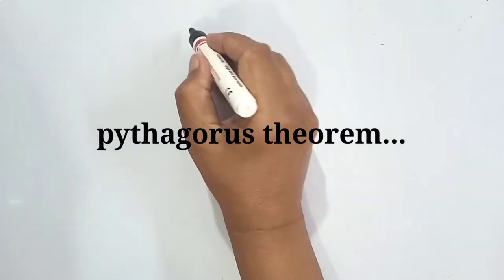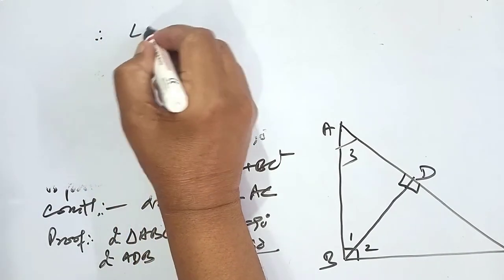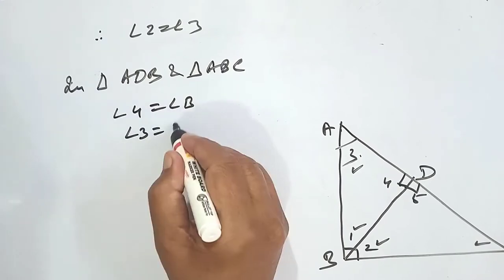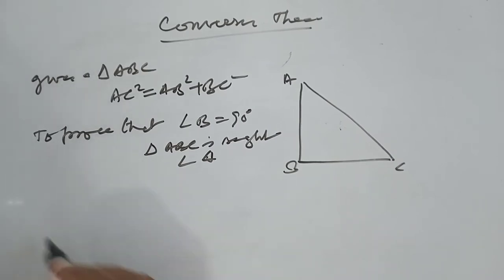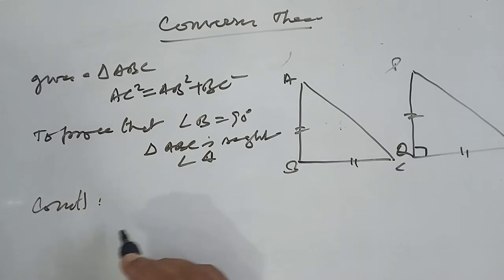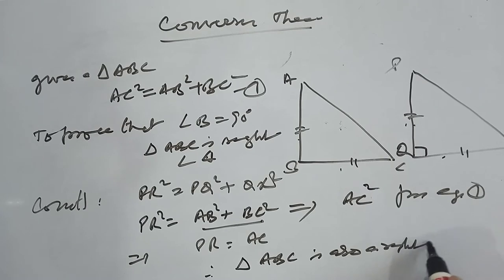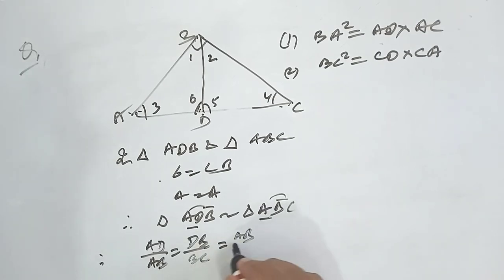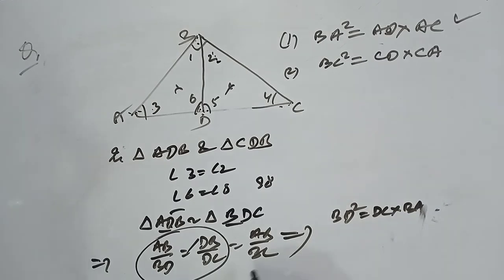similar triangles1/cbse for class x/kapoors classes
similar triangles/cbse for class x
This video is about Pythagoras theorem. It is also called Baudhayana theorem because this theorem was earlier given by an ancient Indian Mathematician Baudhayana (about 800BC) in the following form. "The diagonal of a rectangle produces by itself the same areas as produced by its both sides ( i.e. length and breath). So sometimes, this theorem of also referred to as the Baudhayana theorem.